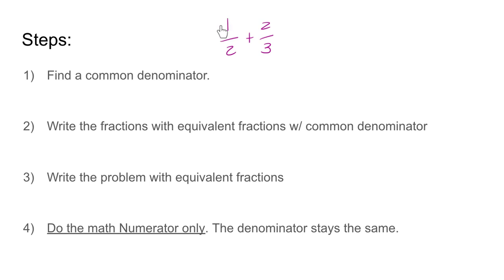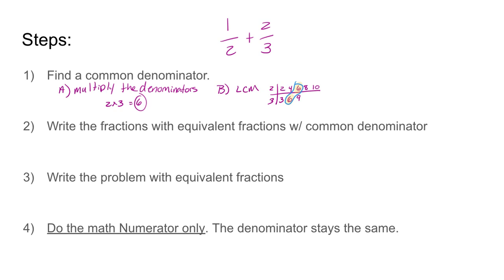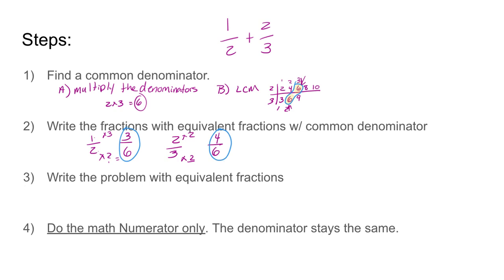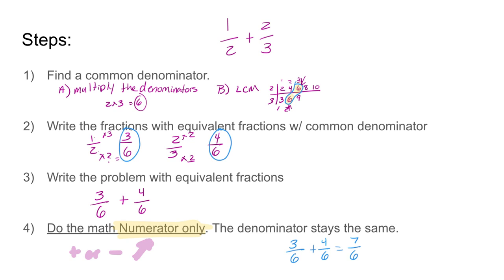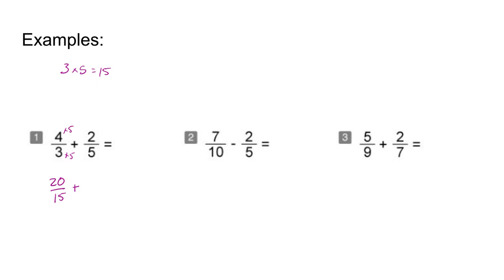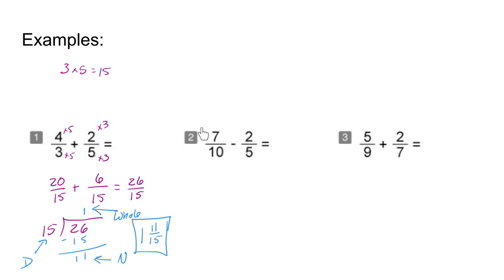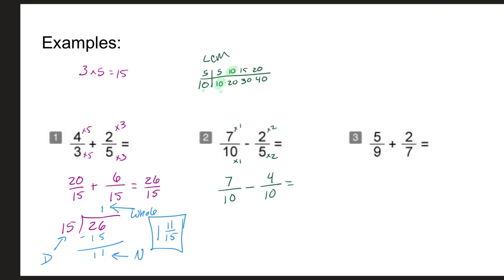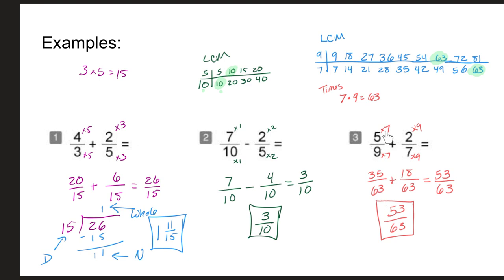Adding & Subtracting Fractions 7